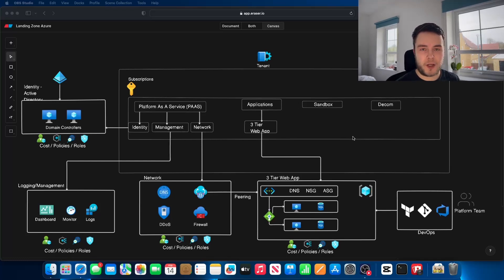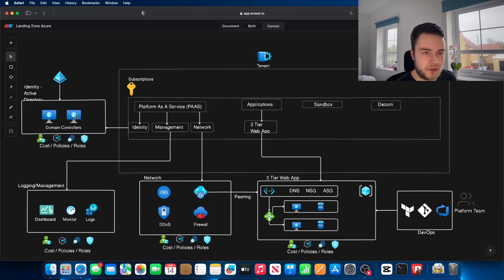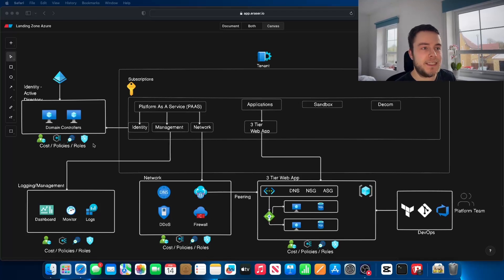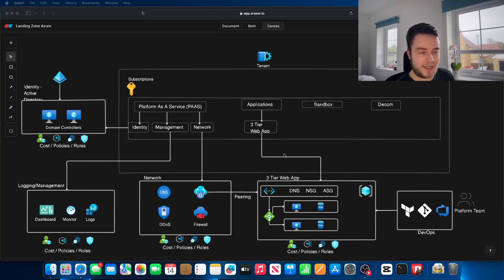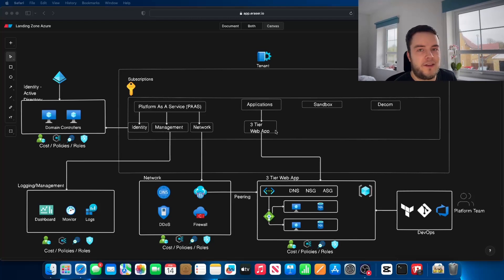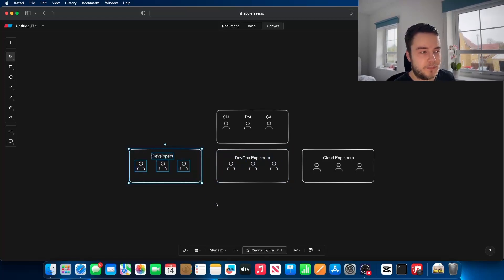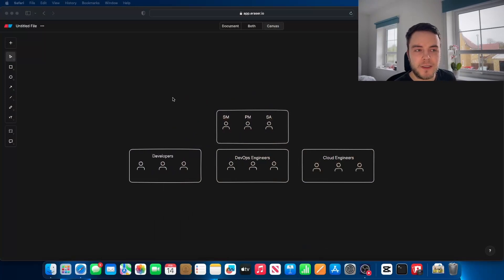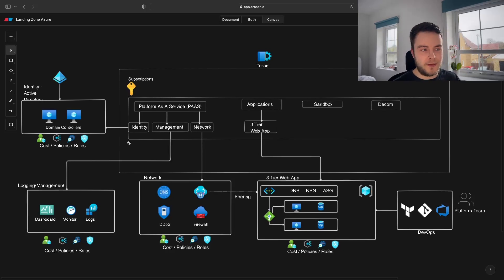How Large Scale Cloud Engineering Actually Works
I think it's important for anyone trying to move into a Cloud Engineer position working on Cloud Computing to understand how it actually works on an Enterprise level.